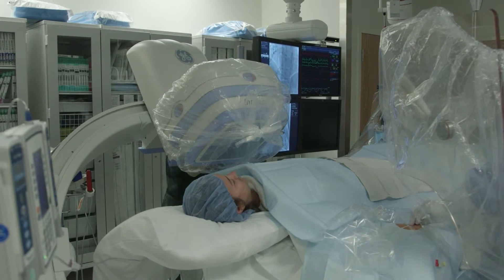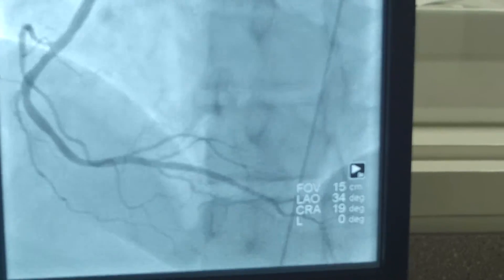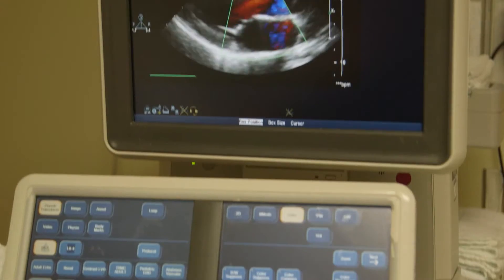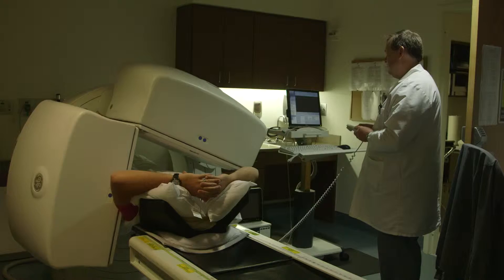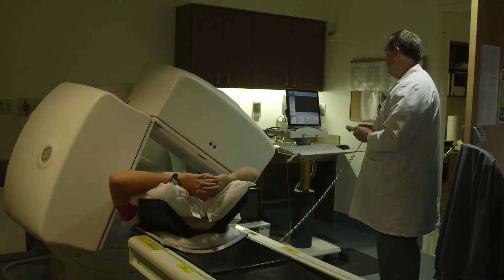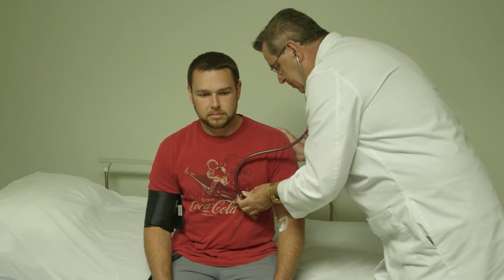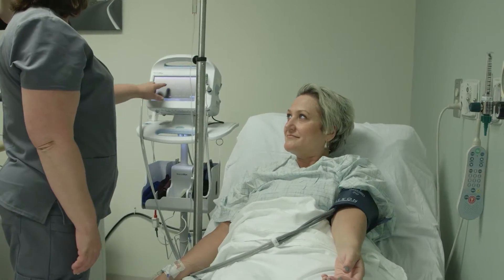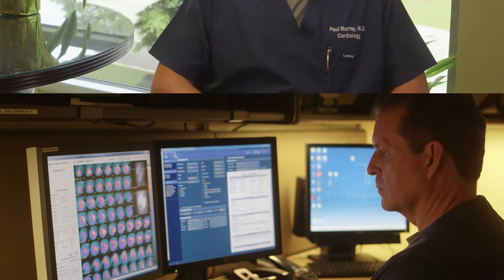Invasive & Non invasive Cardiac Tests HD